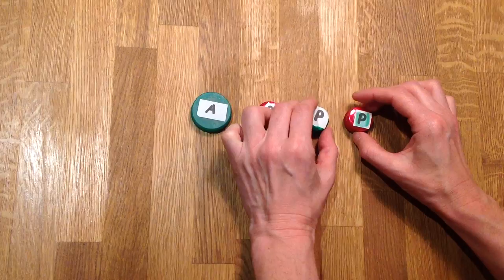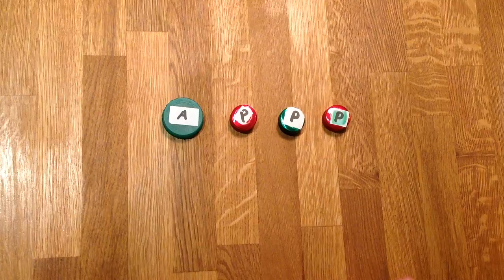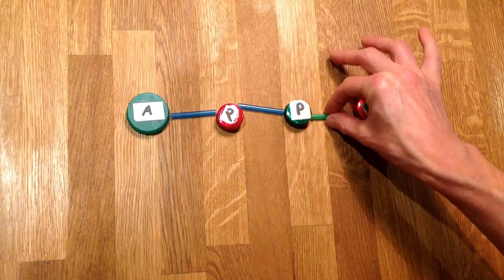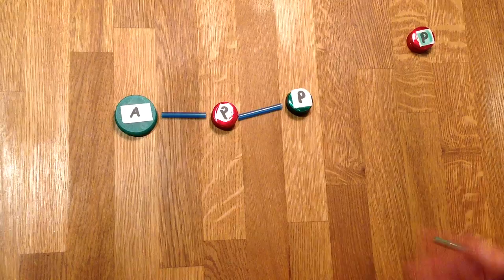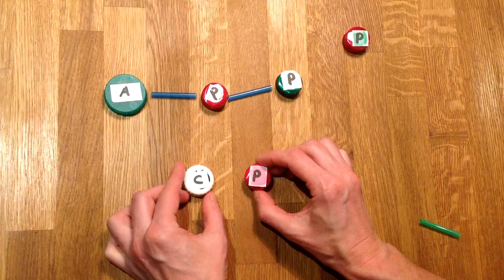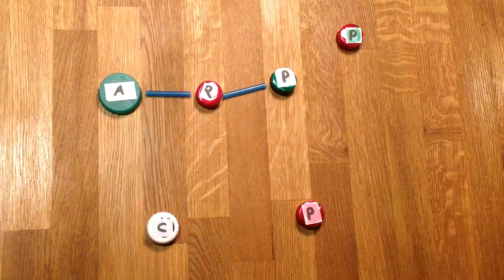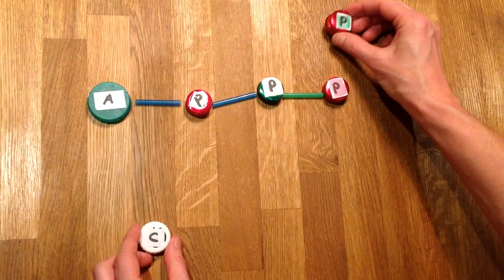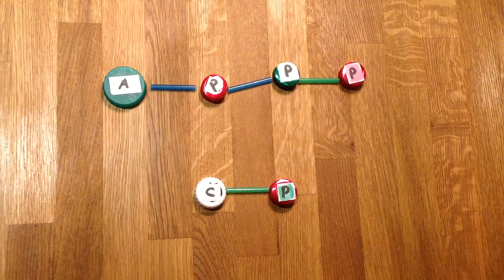ATP PCr System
A visual and kinaesthetic teaching and learning resources for A level PE students to understand ATP and Anaerobic Energy System 1.